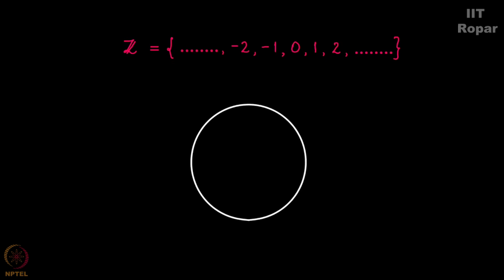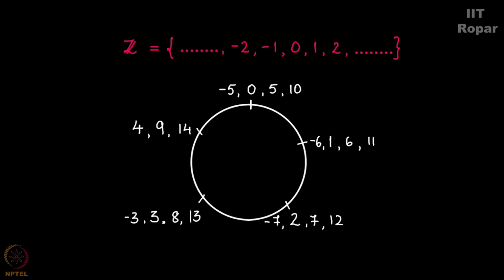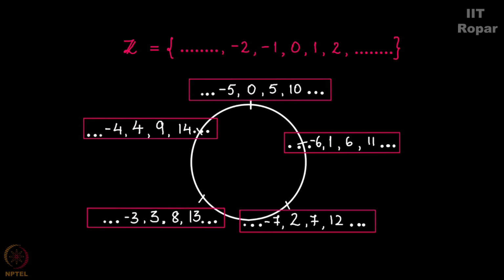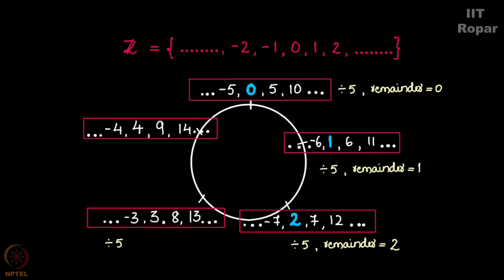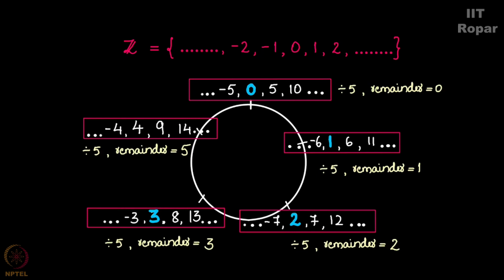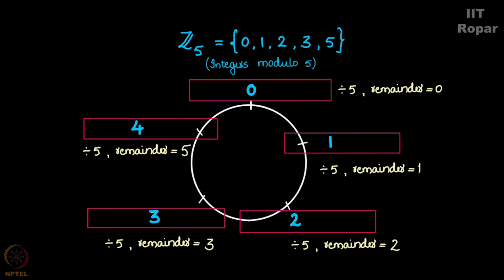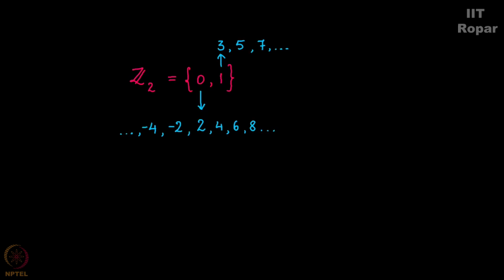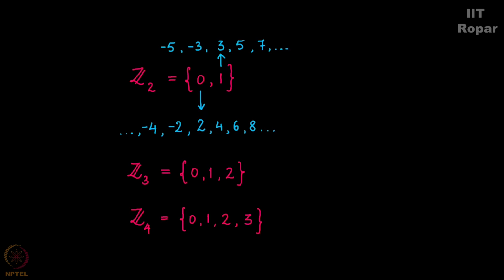Groups Special Examples Part 1